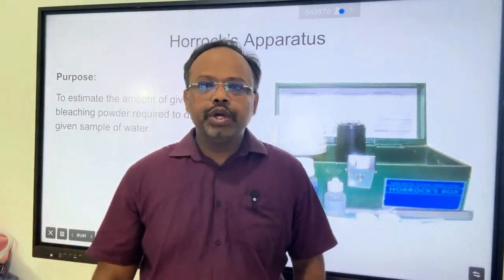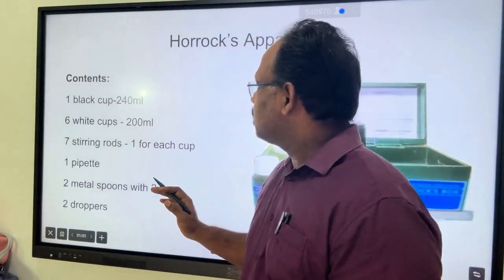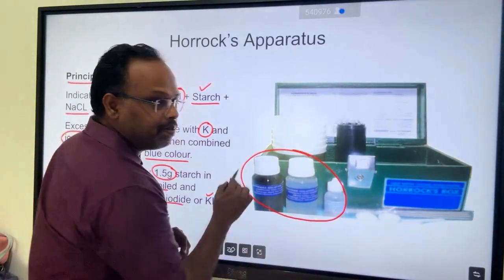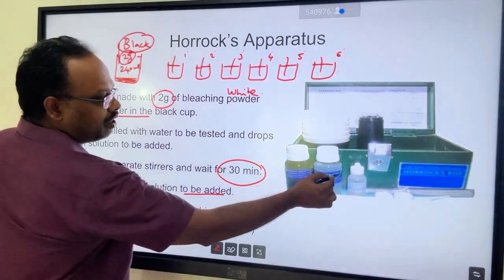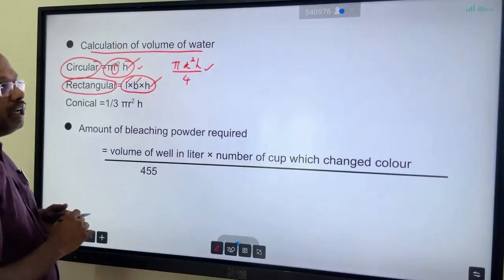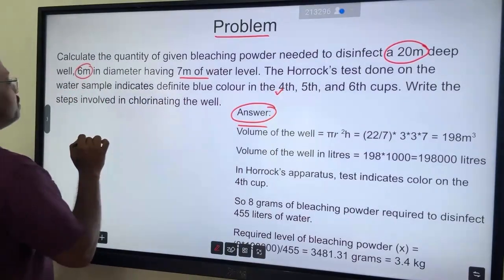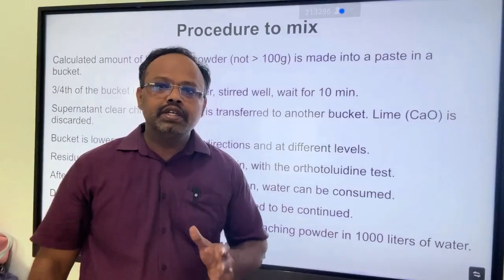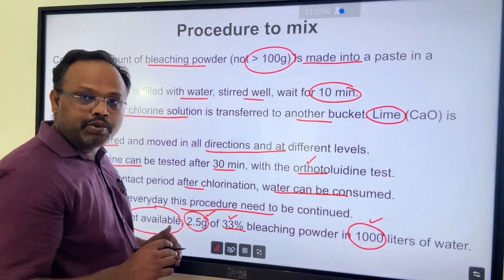How to use Horrock's apparatus for calculation of amount of bleaching powder for chlorination?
Horrock's apparatus is a simple, field-based kit used to determine the approximate chlorine demand of a water sample and thus calculate the amount of bleaching powder required for its disinfection, particularly for smaller quantities of water like that in a well. It helps estimate the dose needed to leave a safe free residual chlorine after a contact period.

Here's how to use Horrock's apparatus for calculating the amount of bleaching powder for chlorination:

I. Contents of Horrock's Apparatus:

1 Black Cup: Used to prepare the stock bleaching powder solution. It usually has a circular mark inside.

6 White Cups (approx. 200 ml capacity each): Used for testing the water samples with varying chlorine doses.
2 Metal Spoons (approx. 2g capacity each): For measuring bleaching powder.
7 Glass Stirring Rods: One for each cup.
1 Special Pipette: For adding drops of the stock solution to the white cups.
2 Droppers: For the indicator solution.
Starch-Iodide Indicator Solution: Turns blue in the presence of free residual chlorine.
Instruction Folder: Provides guidelines.
II. Principle:

The principle relies on the reaction of chlorine with the starch-iodide indicator. When sufficient free chlorine is present in the water (meaning the chlorine demand has been met and there's a residual), it reacts with iodide ions in the indicator to produce iodine, which then forms a blue complex with starch.

III. Procedure for Calculation:

Prepare the Chlorine Stock Solution:

Take one level spoonful (approx. 2 grams) of bleaching powder into the black cup.
Add a small amount of the water to be tested (or clean water) to the powder and make a thin paste by vigorous stirring with a rod.
Add more water to the paste until the volume reaches the circular mark inside the black cup. Stir vigorously again. This is your "Chlorine Stock Solution." (Allow lime to settle, and use the clear supernatant if possible, though often the full solution is used.)
Fill the White Cups with Sample Water:

Fill each of the six white cups with the water to be tested (e.g., from a well) up to about 1 cm below the brim (approximately 200 ml).
Add Varying Doses of Stock Solution:

Use a separate glass stirring rod for each cup to thoroughly mix the contents.
Allow a contact period for the chlorine to act. This is typically 30 minutes for treated water or 1 hour for untreated/turbid water (e.g., from a well).
Add Starch-Iodide Indicator:

After the contact period, add 3 drops of the starch-iodide indicator solution to each of the white cups.
Stir again.
Observe Color Change and Determine Dosage:

IV. Calculation Based on Observation:

General Formula:

Amount of Bleaching Powder (grams) = (Number of the first cup showing blue color) x 2 grams (for 455 liters of water)

To calculate the bleaching powder needed for a larger volume of water (e.g., a well):

Determine the Volume of Water in the Well:

For a cylindrical well: Volume (liters) = π×(diameter in meters/2)
2
 ×depth of water in meters×1000
For a rectangular well: Volume (liters) = length in meters×width in meters×depth of water in meters×1000
Calculate the Total Bleaching Powder Required:

Total Bleaching Powder (grams) =
455 liters
Volume of water in well (liters)
 ×Amount of BP for 455L (from step IV above)

Example: If the 3rd cup shows blue color (meaning 6g BP for 455L) and your well contains 10,000 liters:
Total BP = (10,000 / 455) * 6 grams ≈ 131.87 grams

Important Considerations:

Chlorine Demand: The Horrock's apparatus helps estimate the "chlorine demand" of the water – the amount of chlorine consumed by organic matter, ammonia, and other impurities before a free residual is established.
Residual Chlorine: The goal of chlorination is to meet the chlorine demand and leave a small amount of "free residual chlorine" (typically 0.5 mg/L after 1 hour contact time) to provide ongoing disinfection and a margin of safety.
Bleaching Powder Strength: The calculation assumes a standard available chlorine content in the bleaching powder (often around 30-33%). If your bleaching powder has a significantly different strength, you may need to adjust the final calculated amount.
Turbidity: The water to be tested should ideally be clear and free from turbidity. High turbidity can interfere with chlorination efficiency.
Verification: After disinfecting the larger volume of water (e.g., the well), it's crucial to perform a residual chlorine test (e.g., using an Orthotolidine (OT) test or DPD test kit) after the recommended contact period (usually 1 hour) to confirm that the desired free residual chlorine level (e.g., 0.5 mg/L) has been achieved. If not, the procedure may need to be repeated with a higher dose.
The Horrock's apparatus is a practical and relatively simple method for field estimation of chlorination dosage, especially in community or emergency settings.